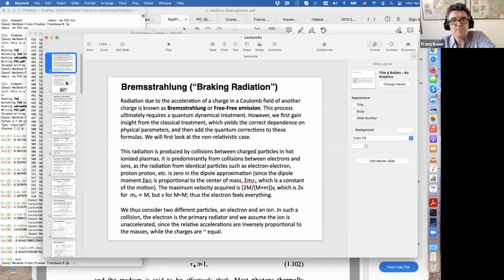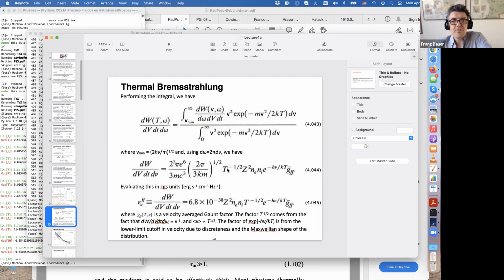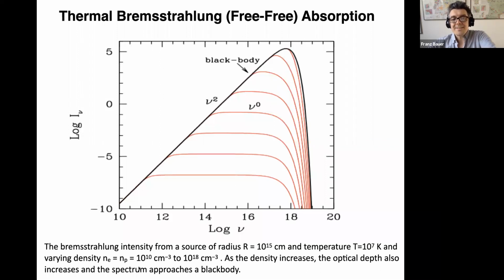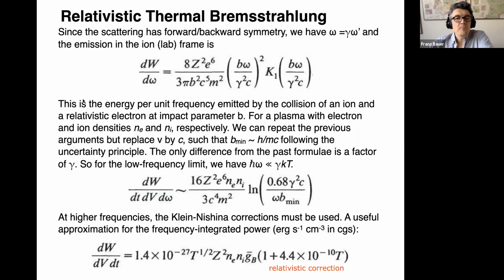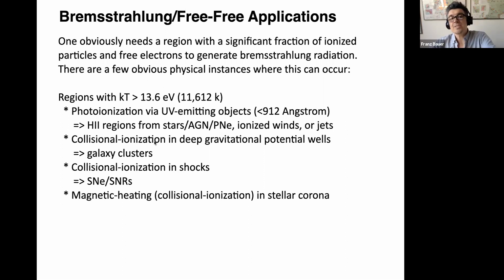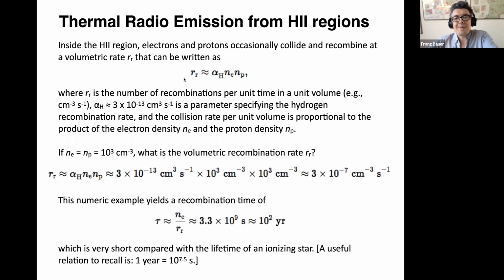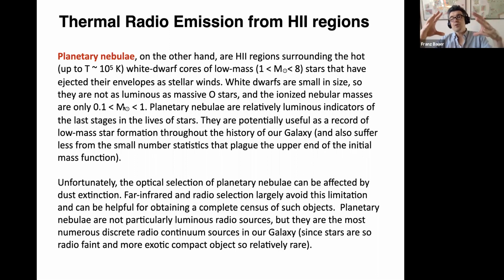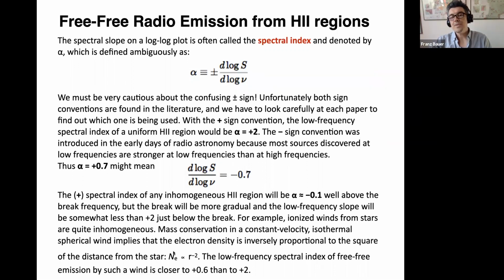11 Procesos F 1920x1050